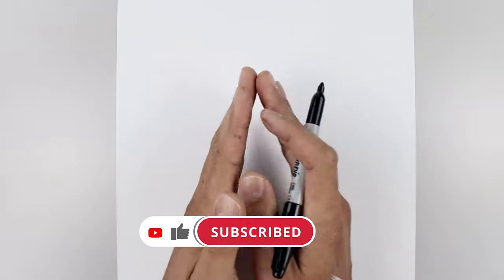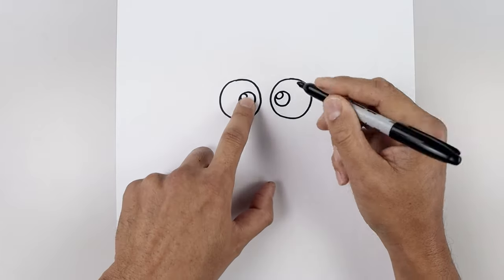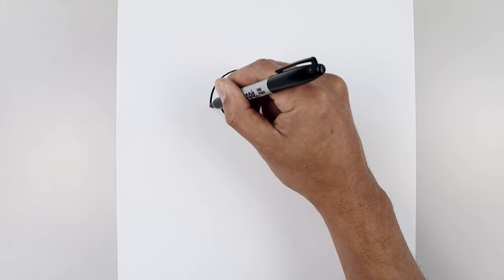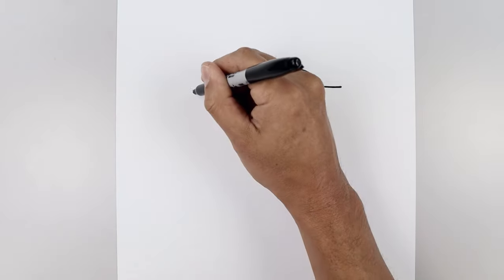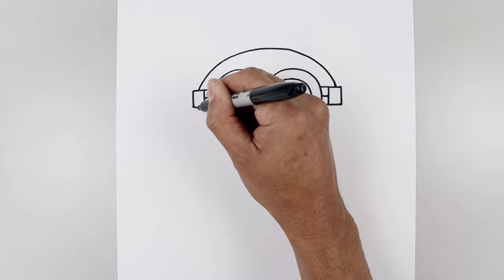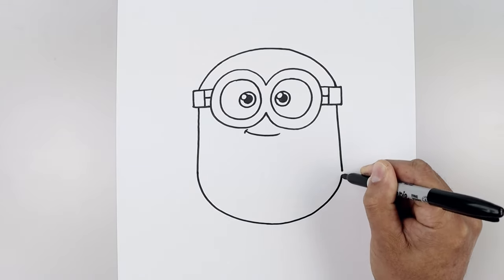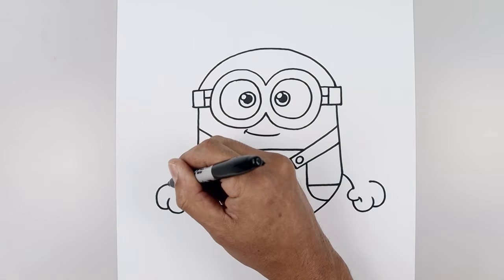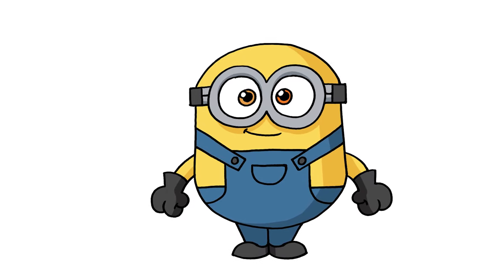Draw Minion | How To Draw A Minion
Learn How to Draw a Minion from Despicable Me. If you enjoyed today's lessons then you may want to challenge yourself on our main channel Cartooning Club. Or, you can stay right here and enjoy lessons designed for beginners artists.